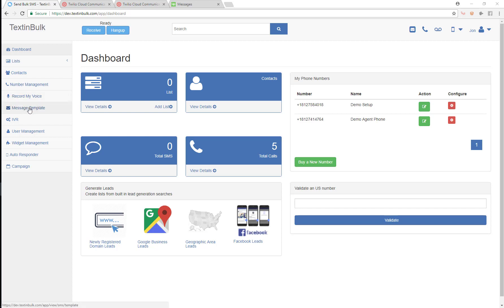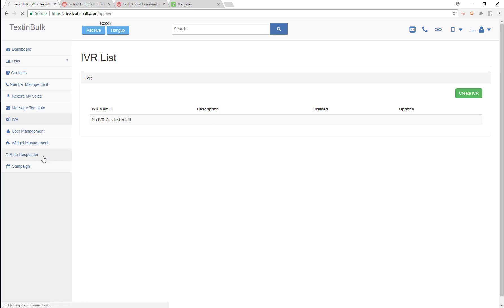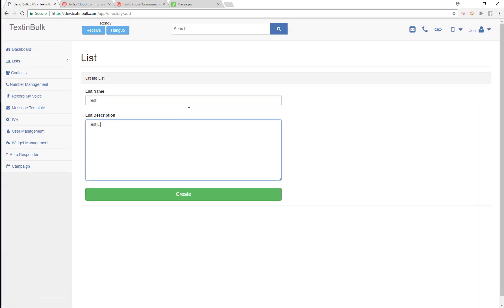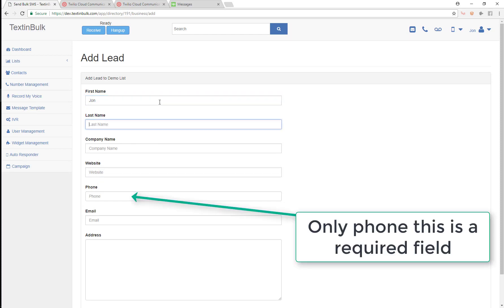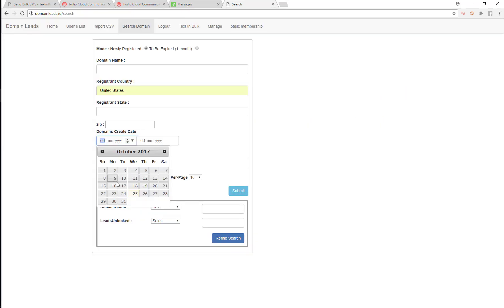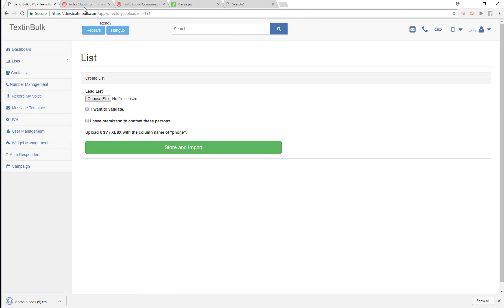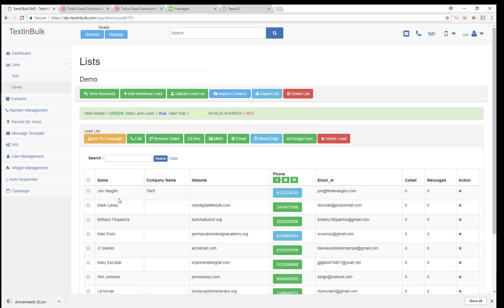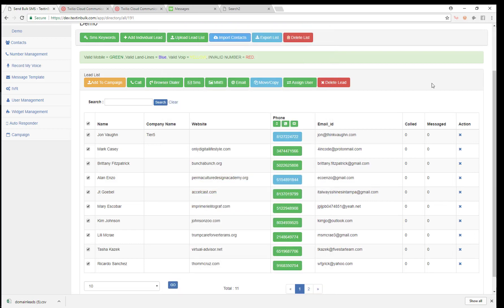Getting Started - Creating a list and adding leads/contacts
Now that you're all set up to Call, Text, and email. Let's get a list and add some leads/contacts to it.